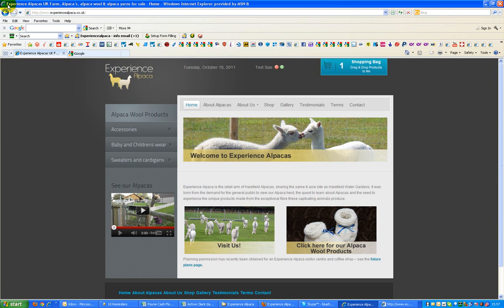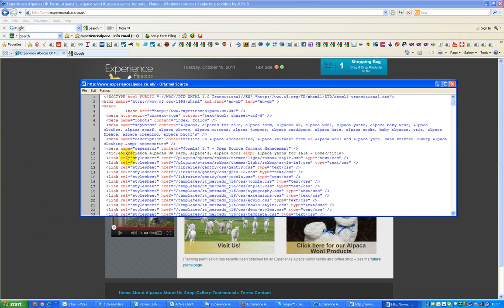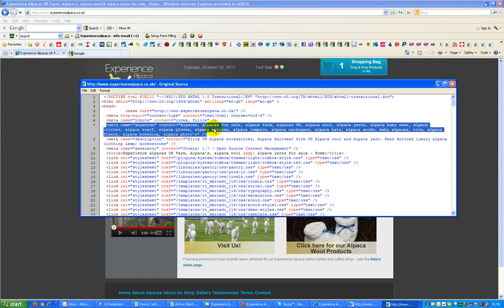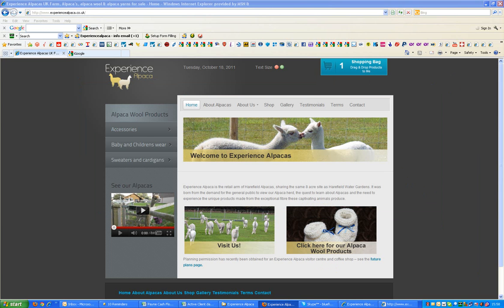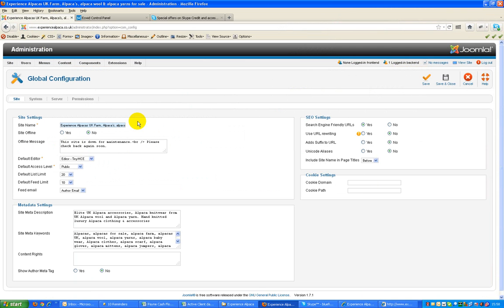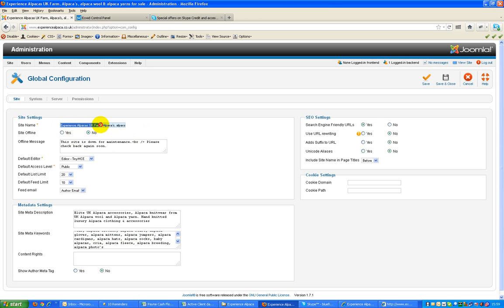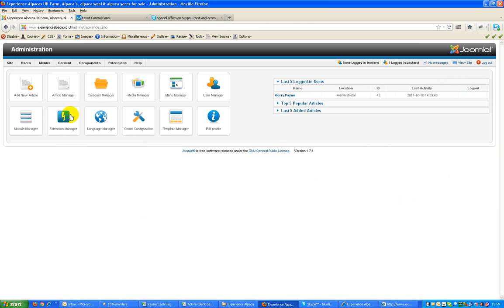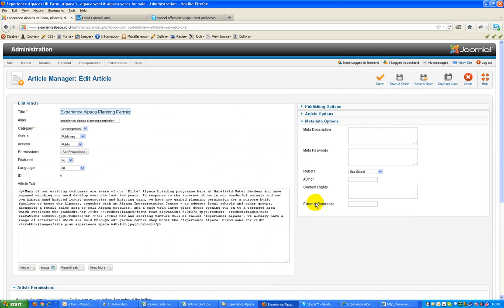How to view and edit meta tags - Joomla 1.7 - i.e. 8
Thsi short video discribes how to view the meta data of a web page on ie 8. It goes on to briefly explain where you can then edit the meta tags on Joomla 1.7.